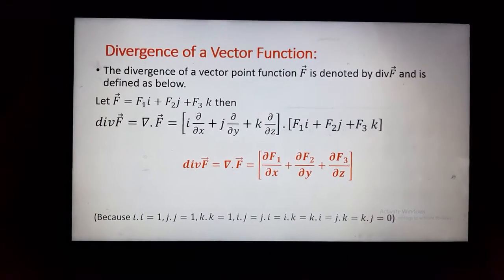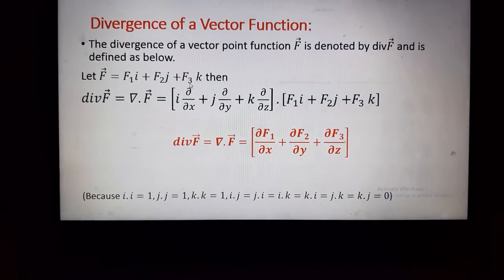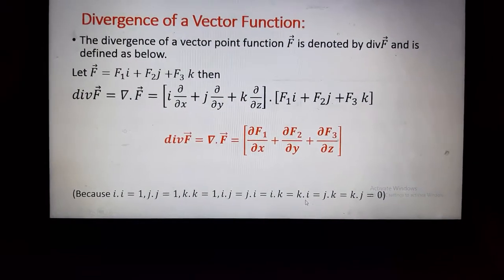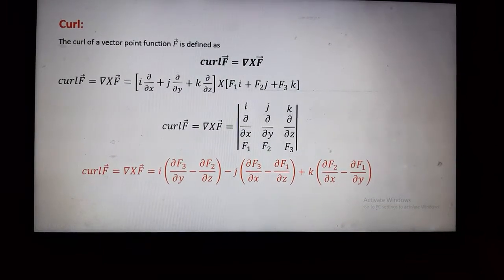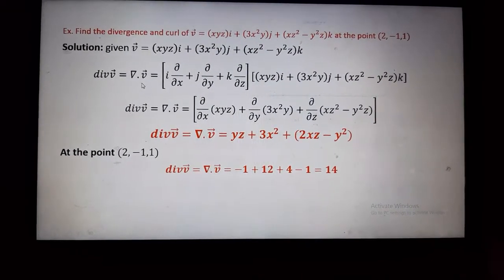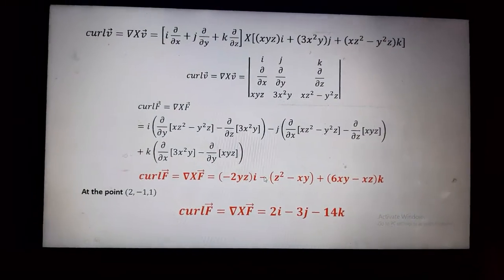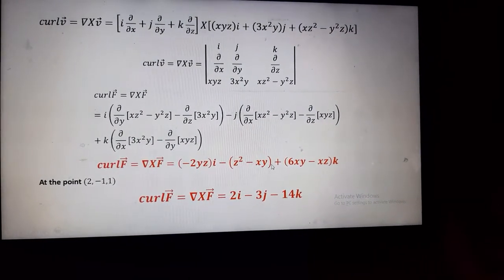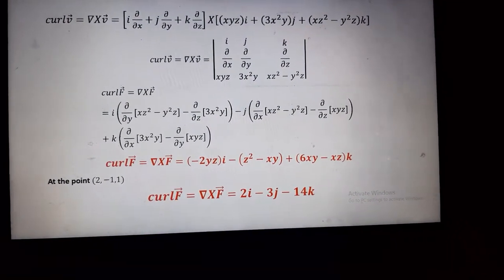Divergence of a vector point function by V V Gondkar